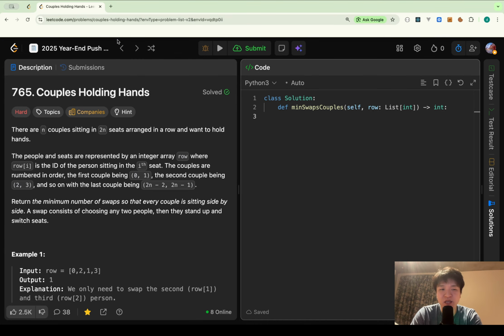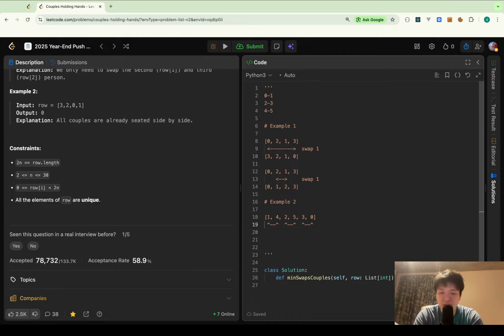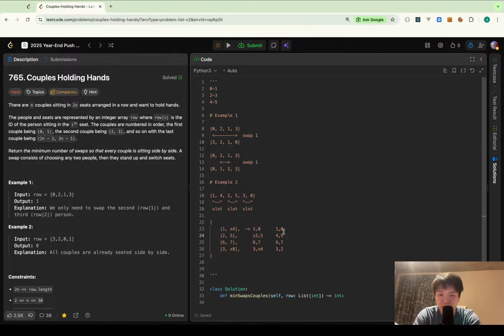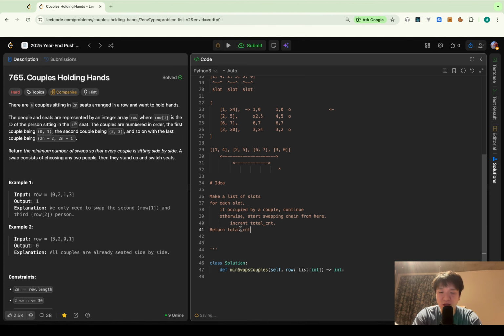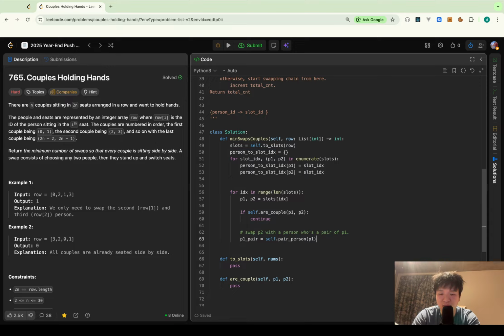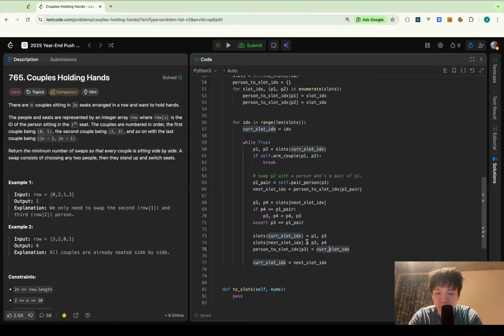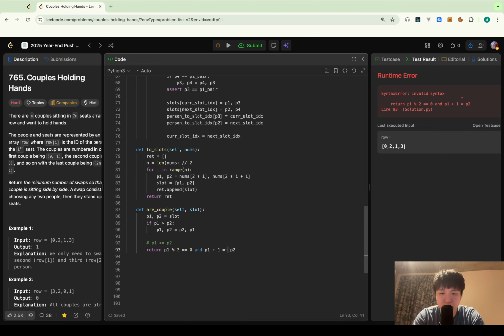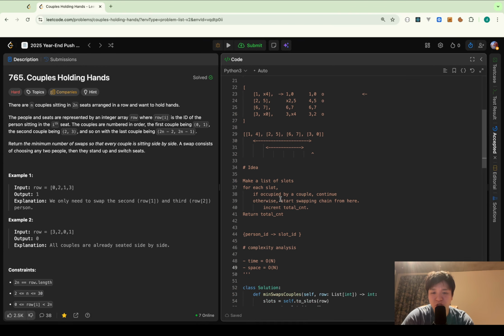765. Couples Holding Hands (LeetCode Hard Explained)